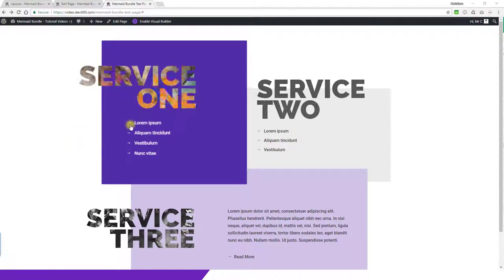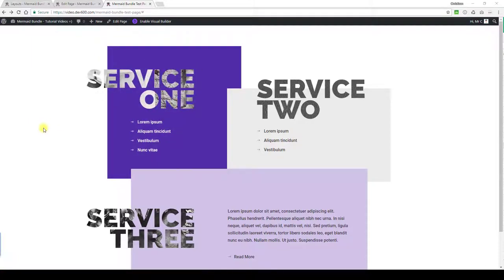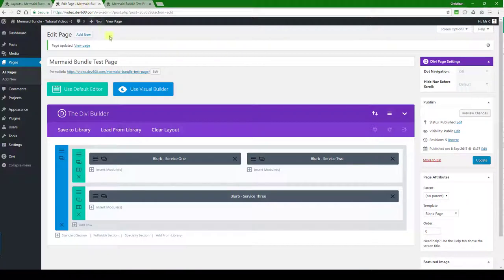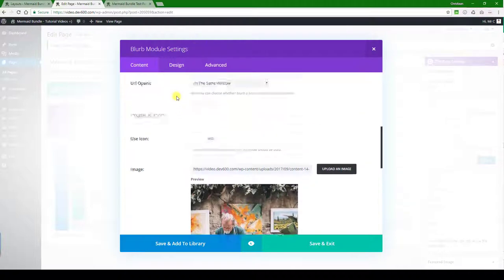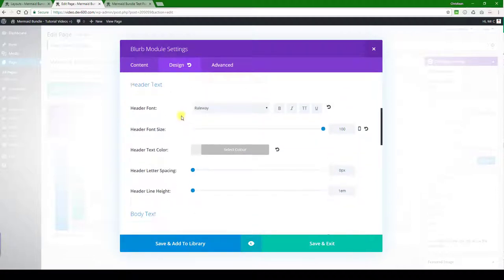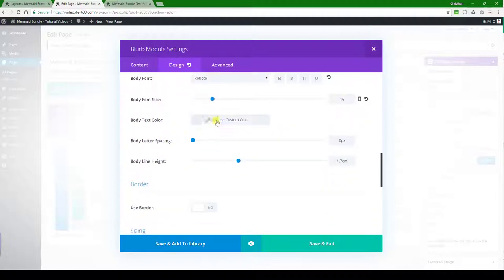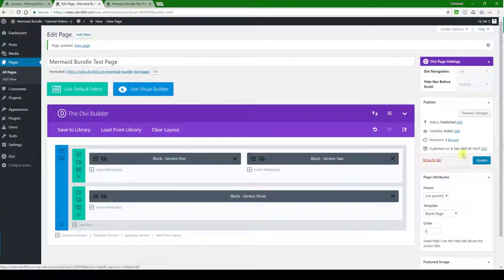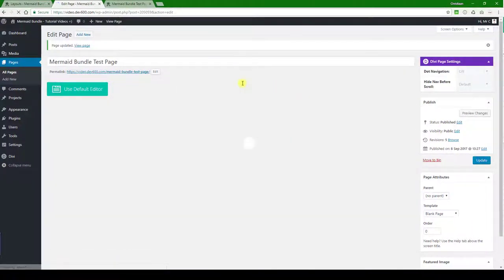How to Modify - 3 Stacked Box With Image Hover Content - Divi Content Layouts